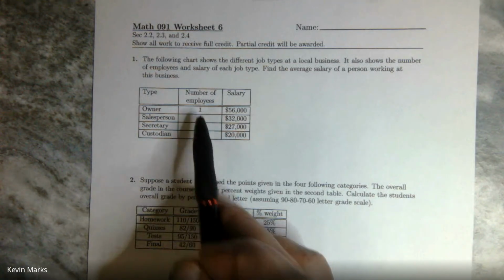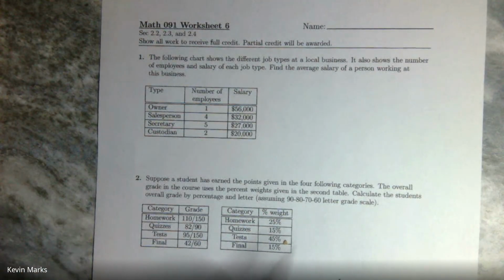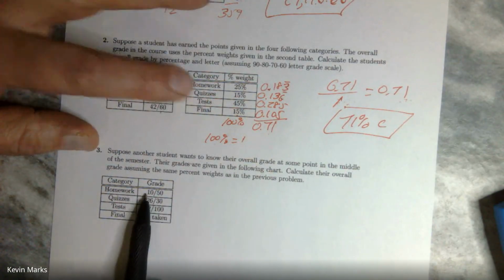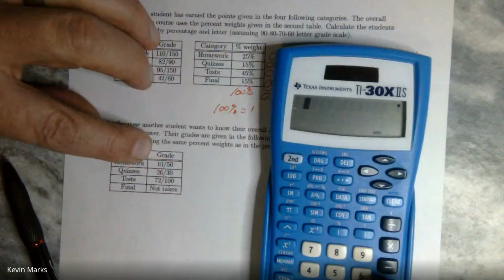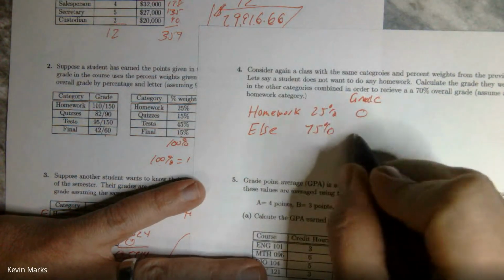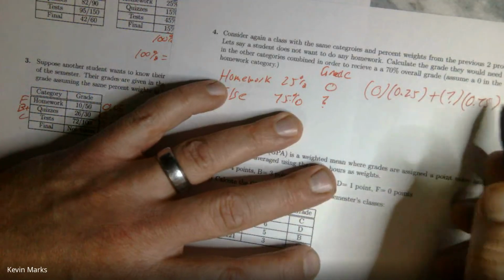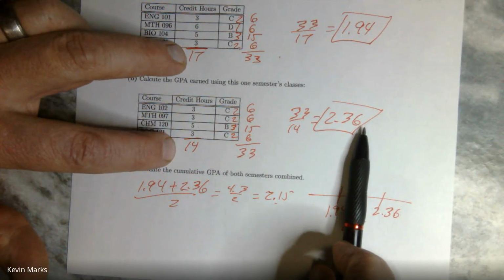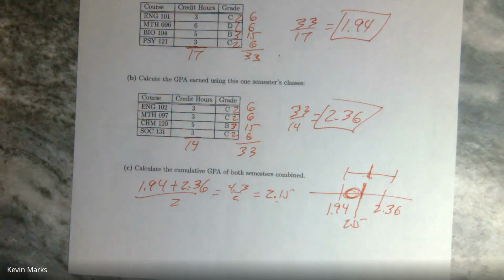Math 091 WS6 Part 1